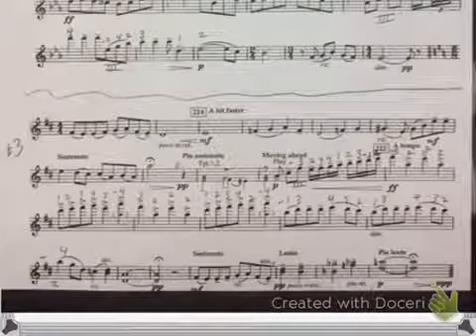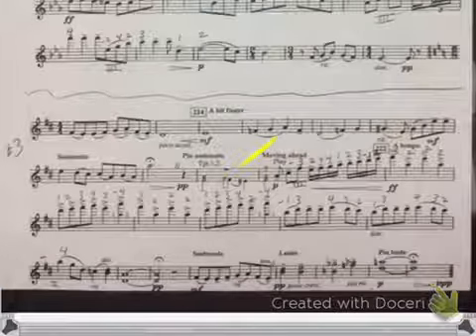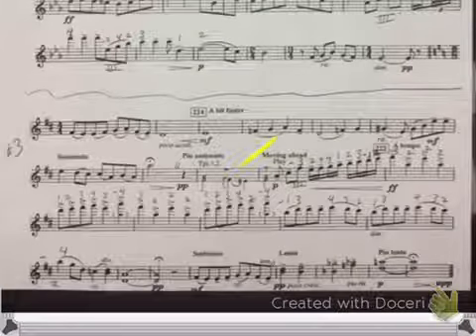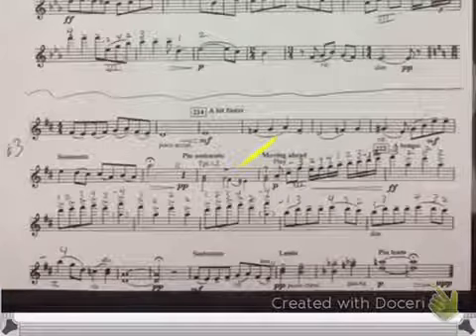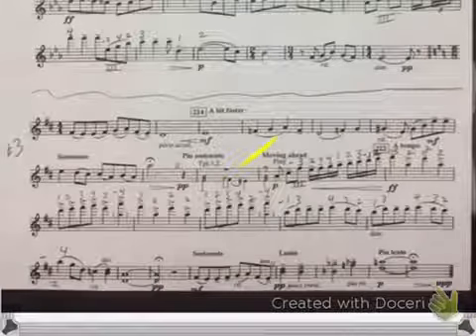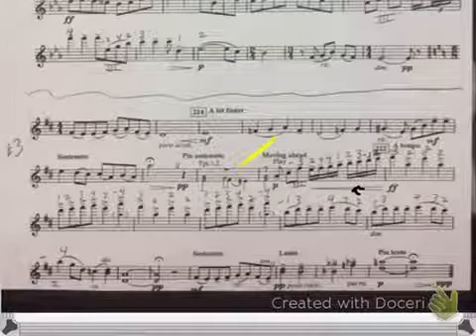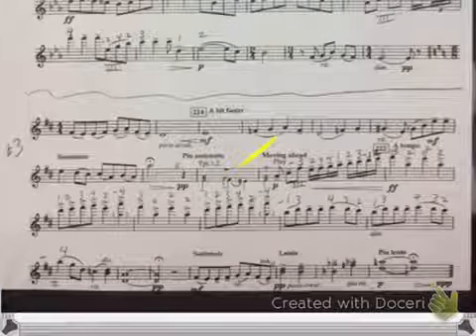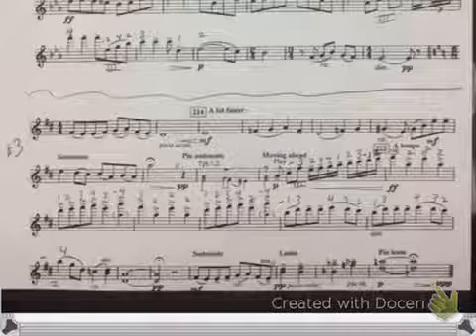Educational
Phantom vln 1 #3